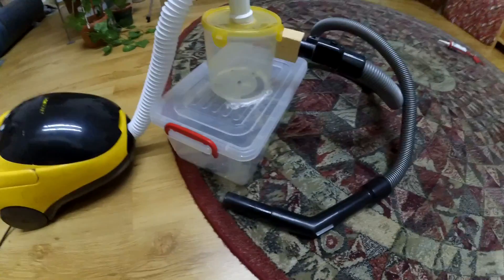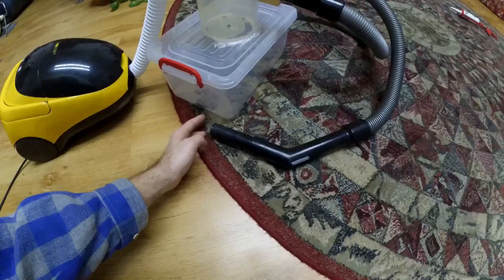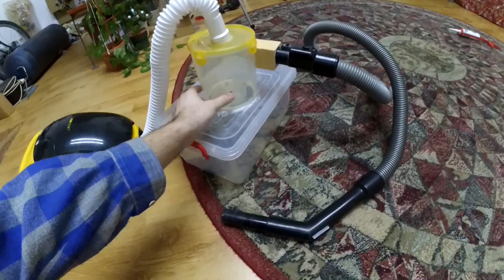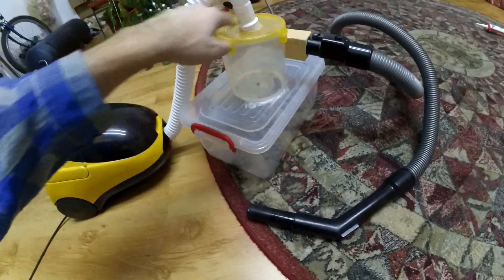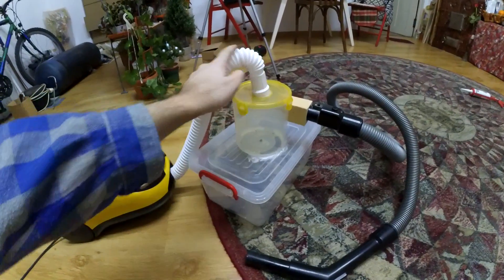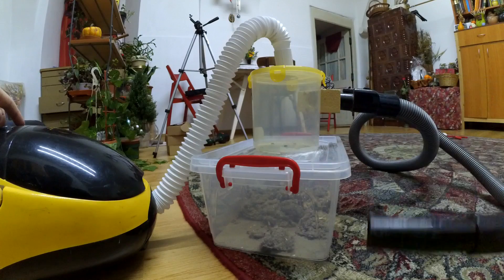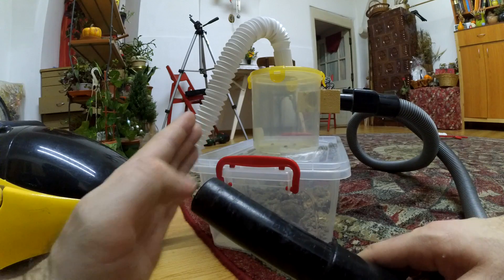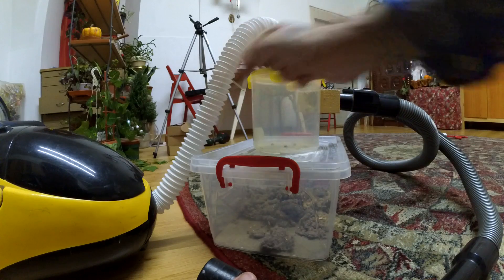Cyclone Vacuum Cleaner Experiments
Using a cyclone vacuum cleaner there is almost no need for a paper bag. The large dirt particles are stored in an additional location and they don't go directly to the paper bag. Only the small particles will go into the traditional paper bag.